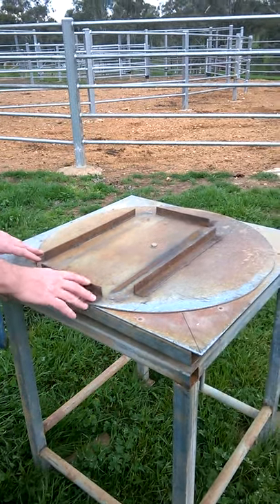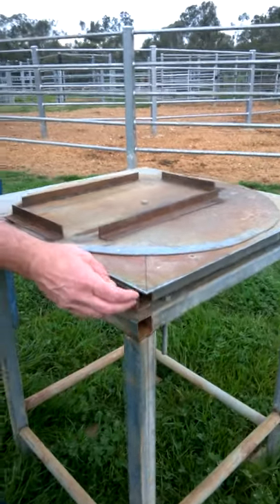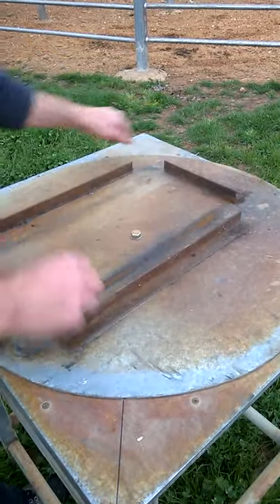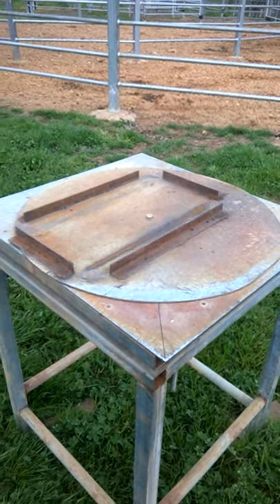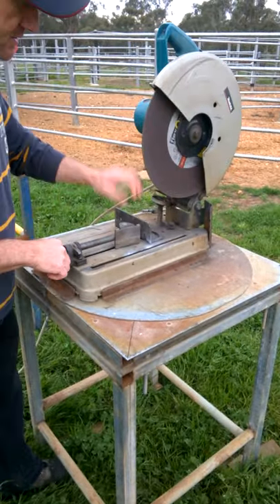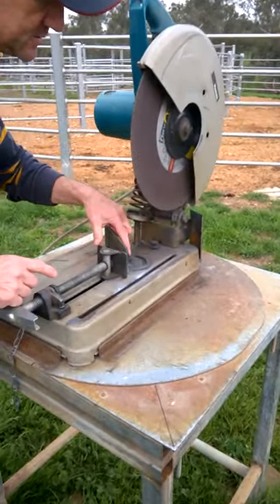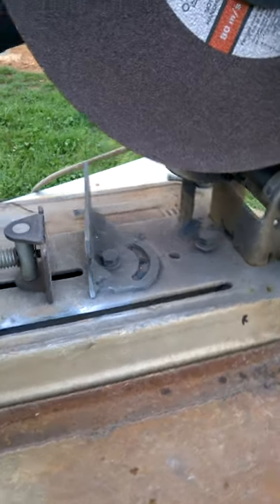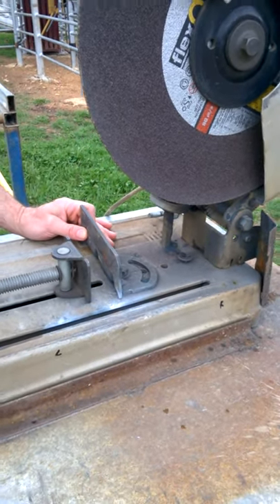Mitre saw bench for metal cut off machine - To build Cattle Yards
Video of a home made mitre bench for a metal cut off machine, to enable angles to be cut on rails